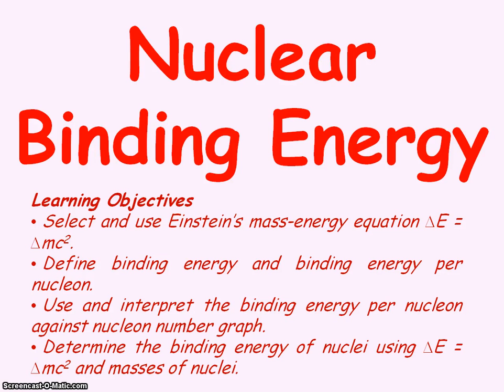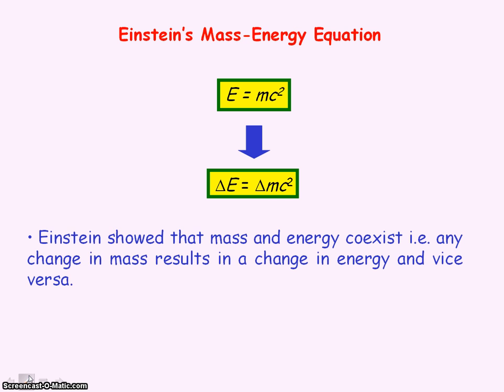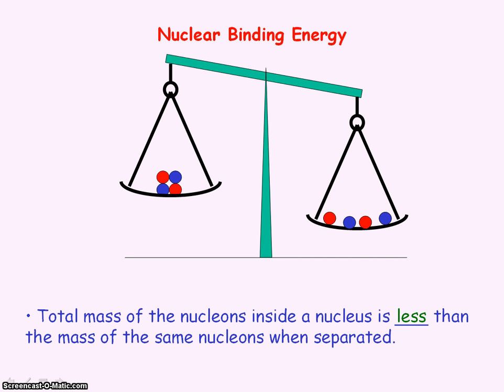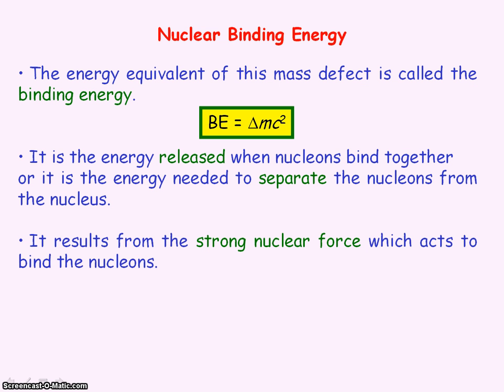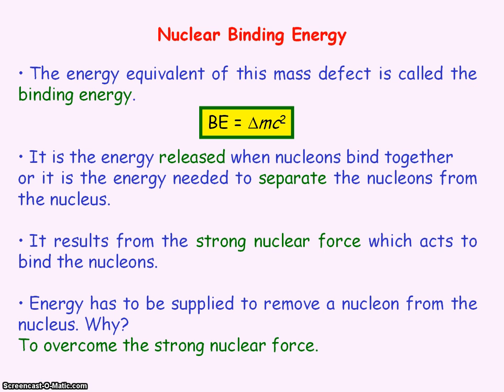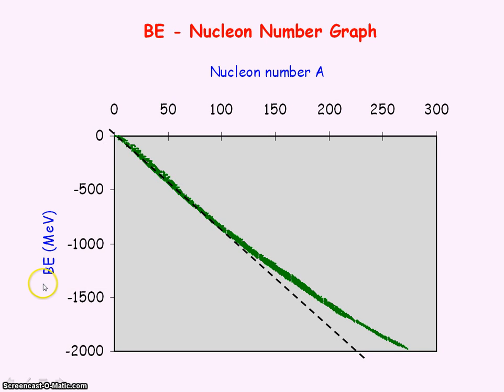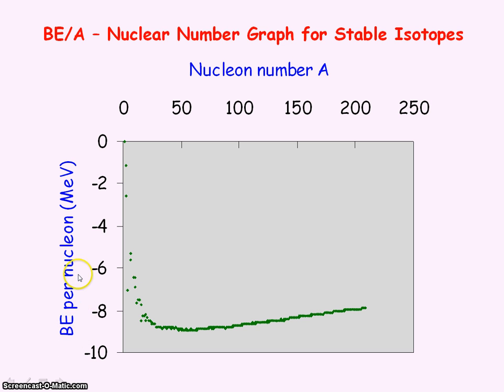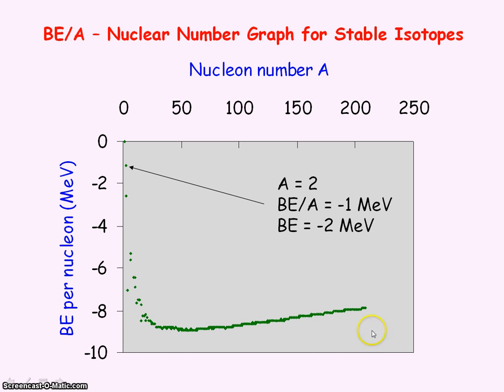Nuclear Physics 11 - Binding Energy